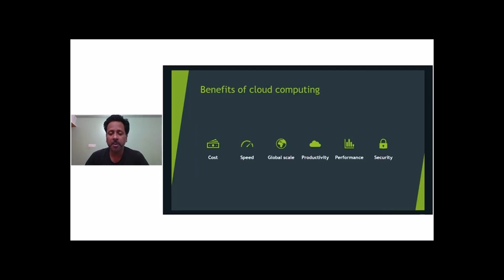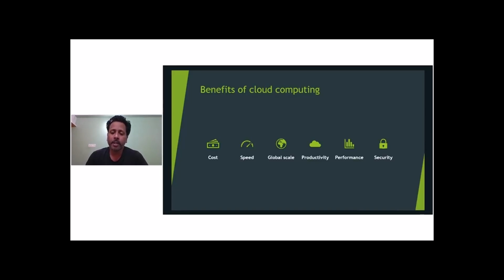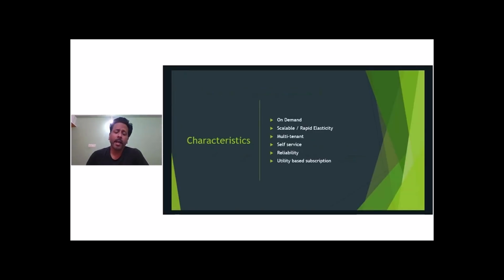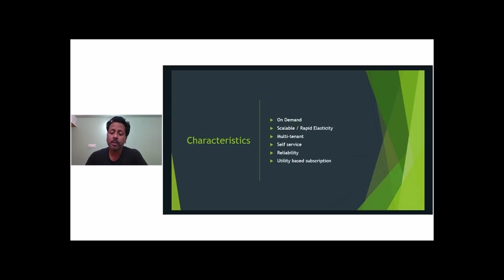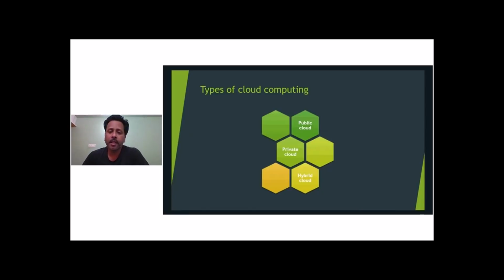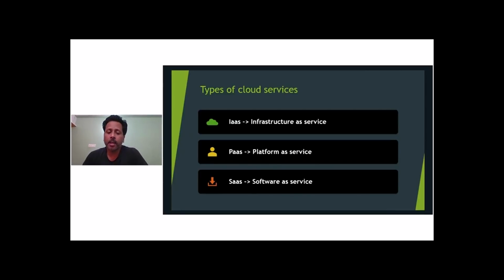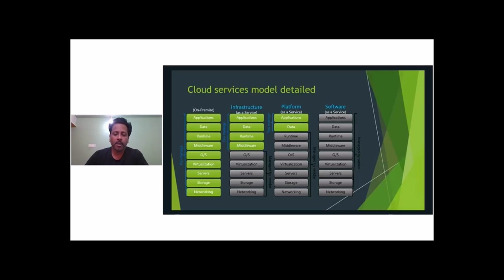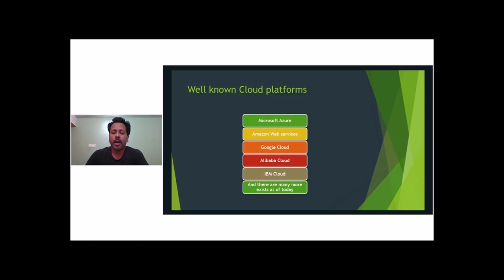Overview of cloud computing and cloud platforms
This video will provide you basic of cloud computing and cloud platforms before learning specific services from cloud providers